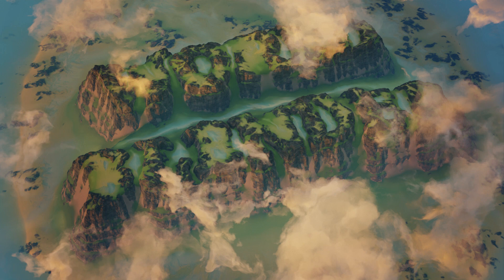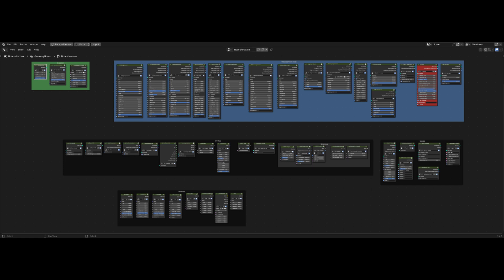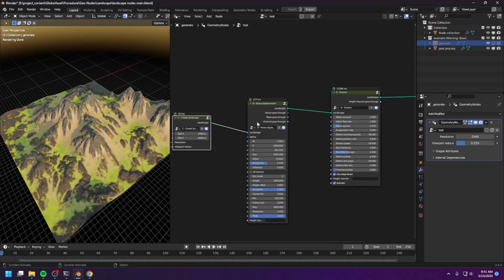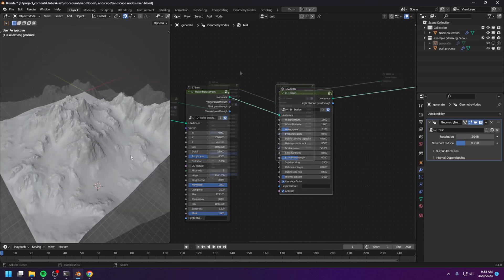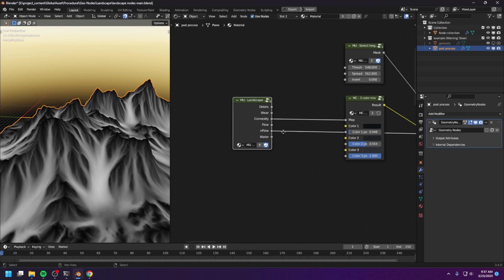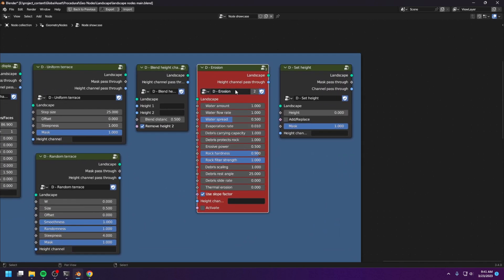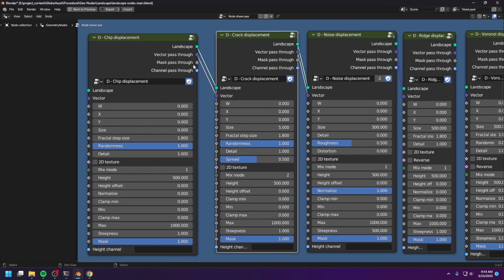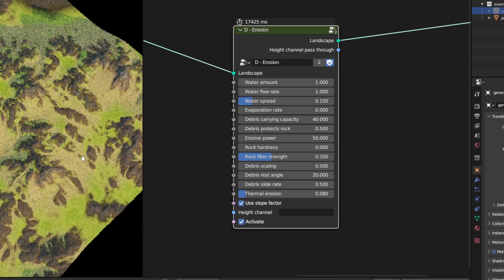World Blender - A landscape generator for Blender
A full blown world generator right inside Blender, created by me.